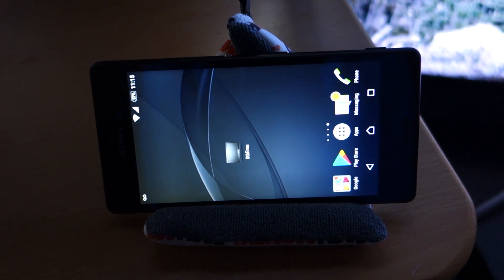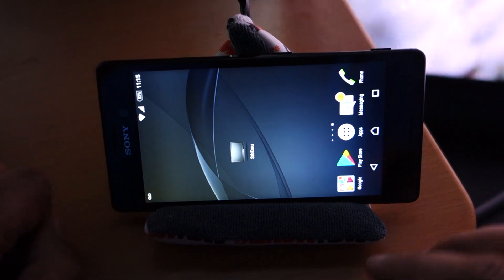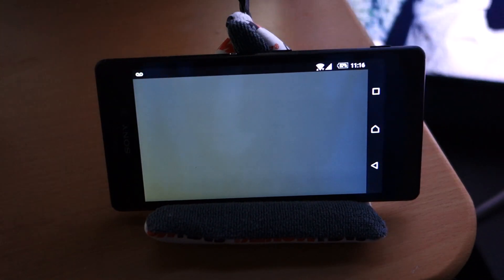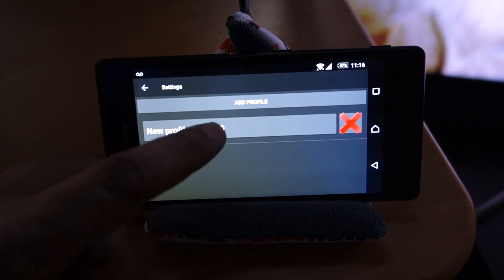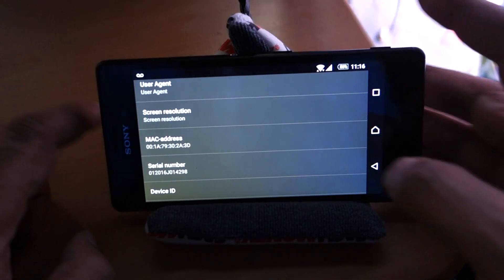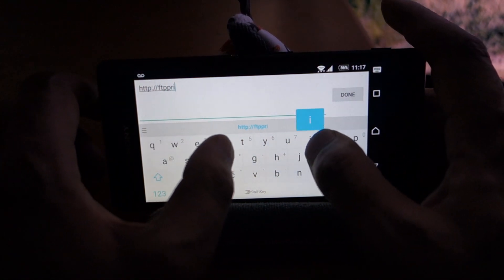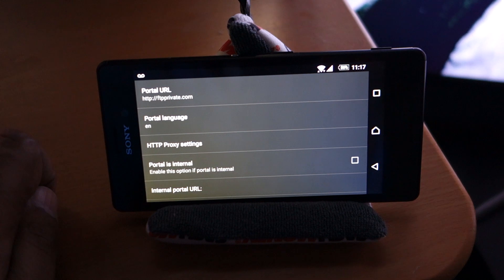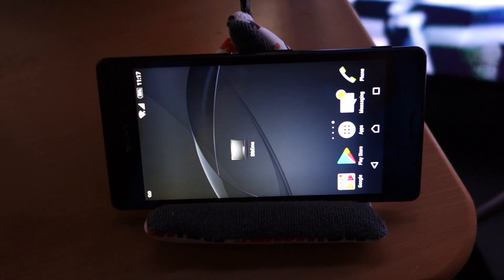How to get your Mac address and setup your Portal settings in Stb emu 00:1A:79:xx:xx:xx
stb emu / stb-emu / stb emulator